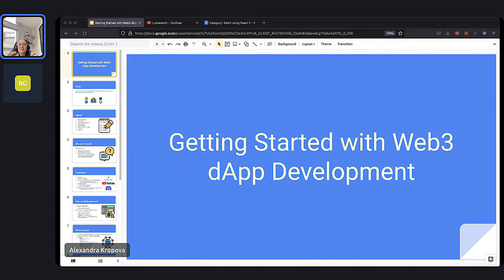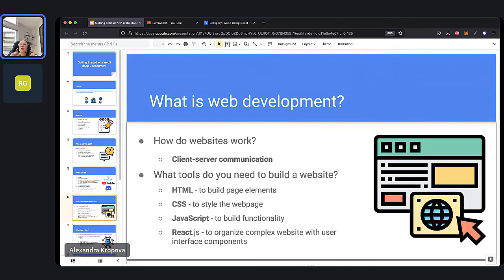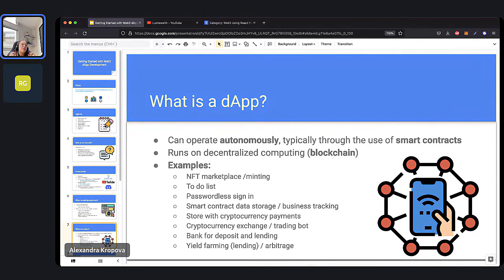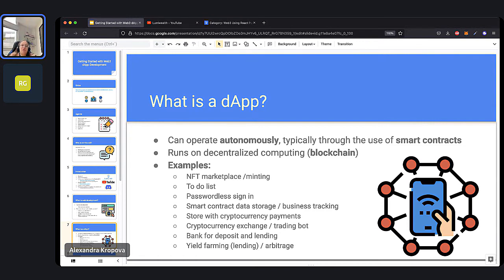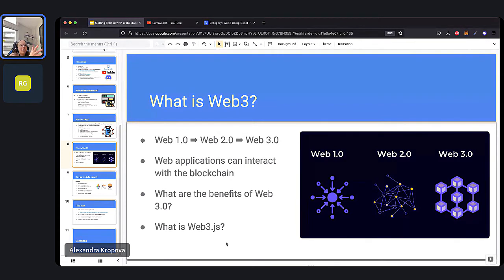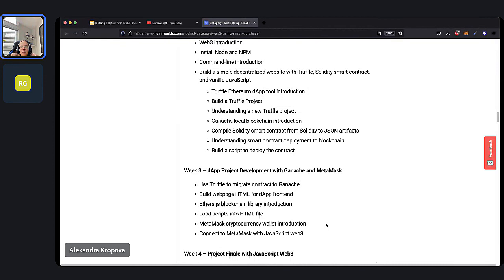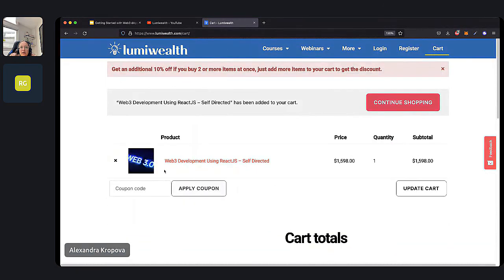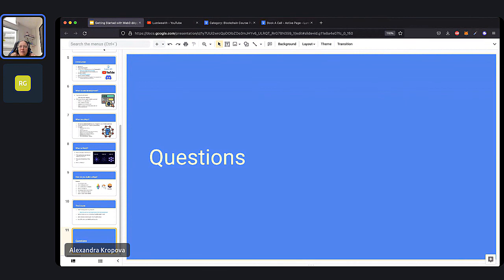Getting Started with Web3 dApp Development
In this video, Alexandra is going to show you how to get started with Web3 dApp development. She will discuss Web3, the tools needed to build dApps, and more.

If you would like to follow along with the presentation, you can do so

If you're interested in the full Web3 Development course, please